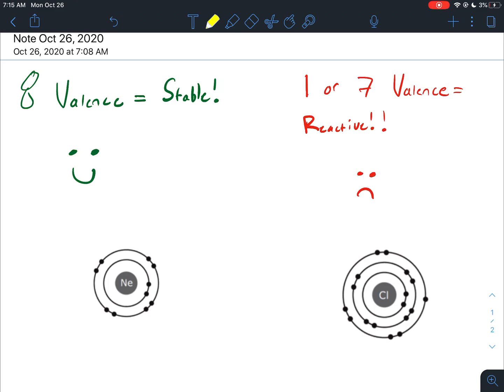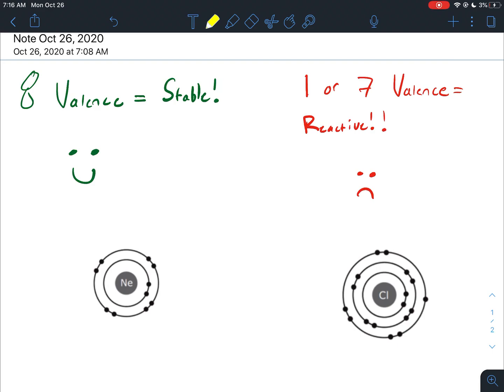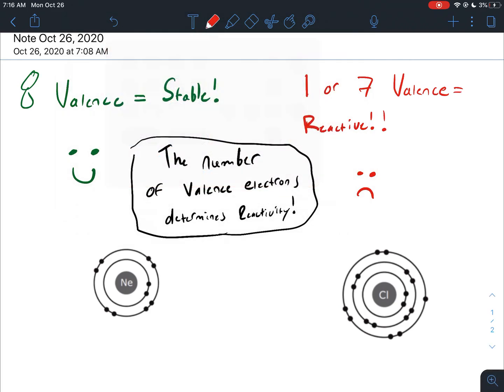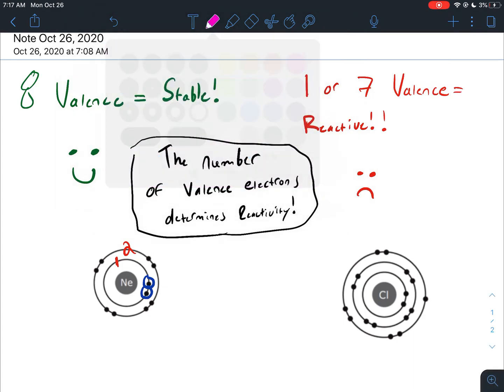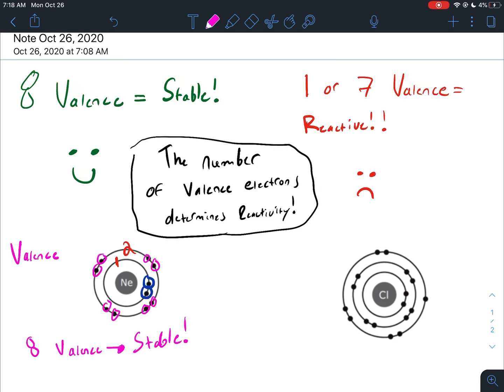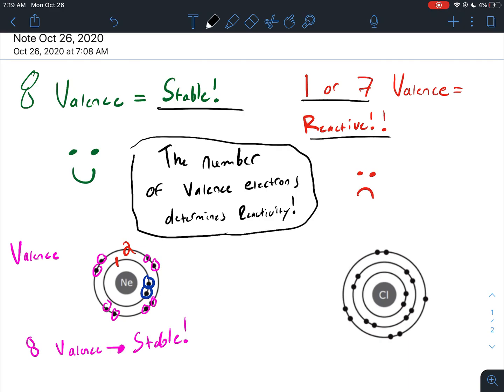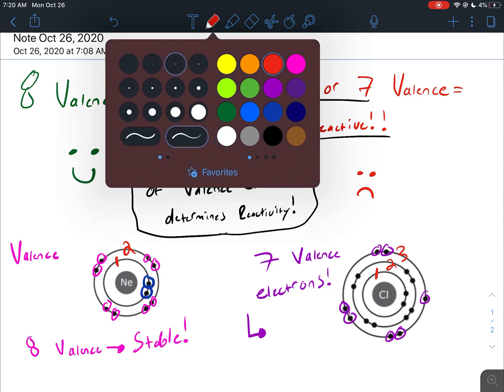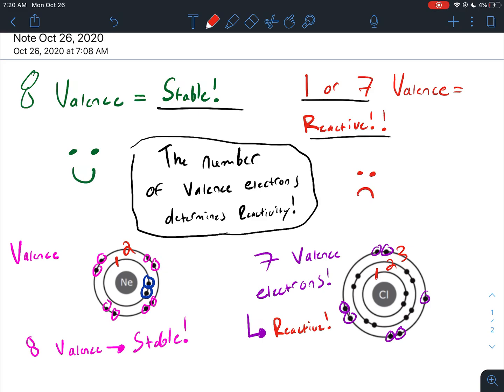Texas 8th Grade Science - Valence Electrons and Reactivity (8.5B)